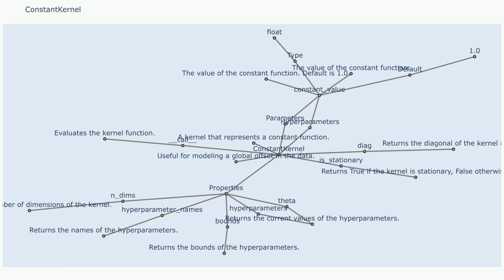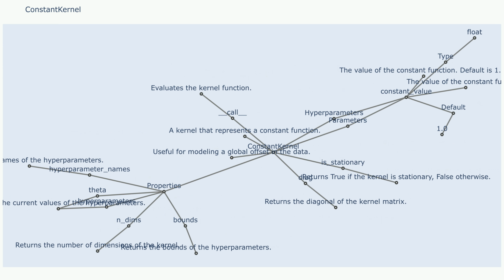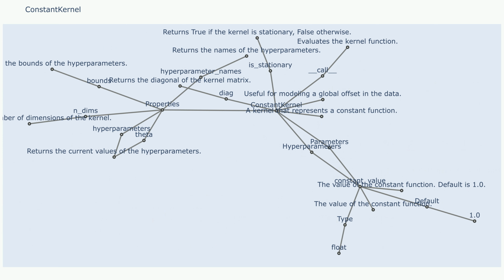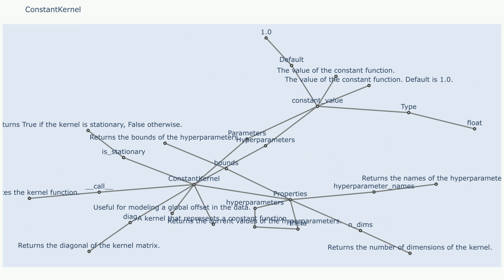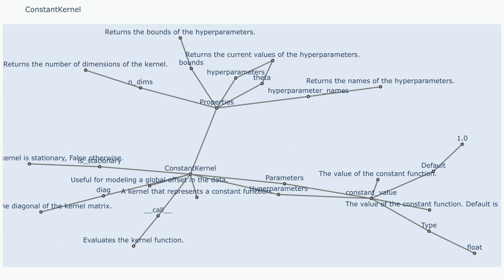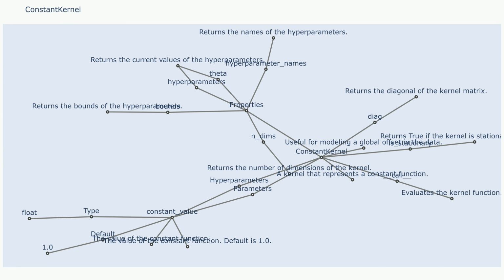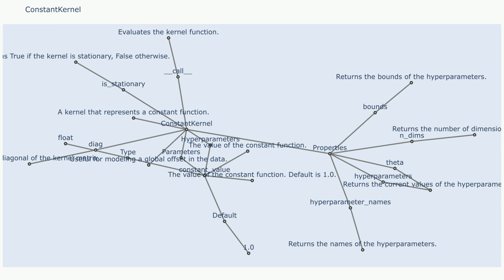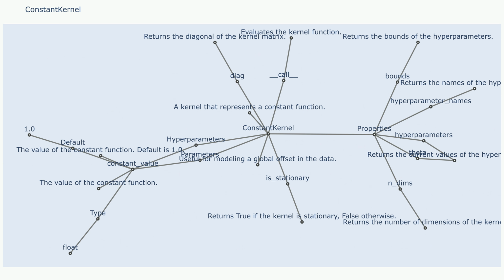50 5 ConstantKernel Description yaml